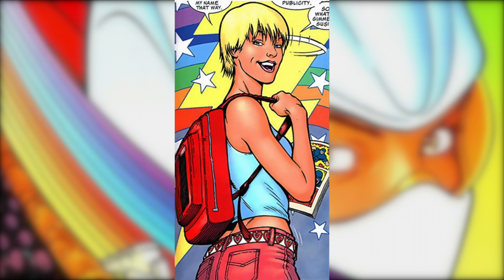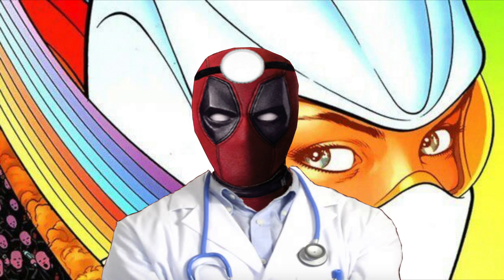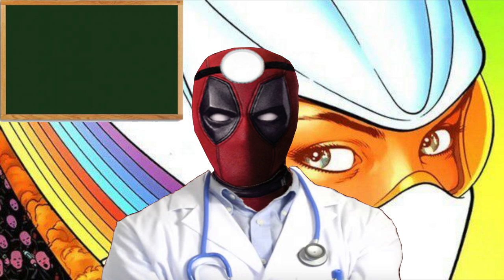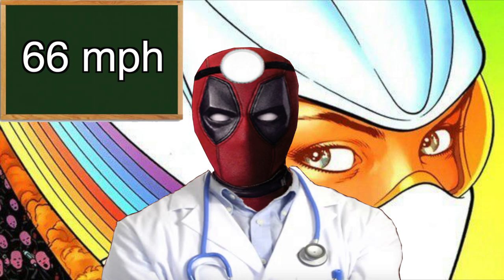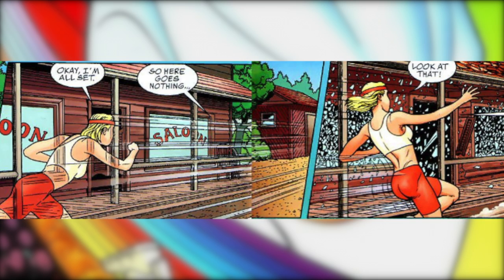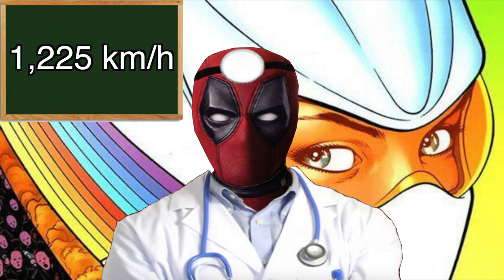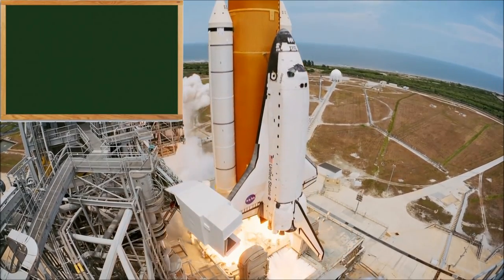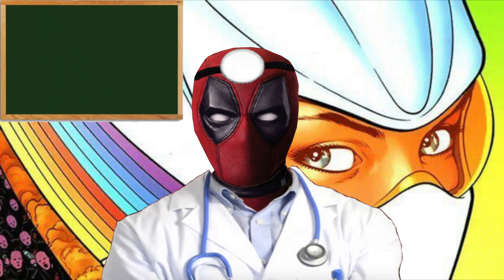How Fast is Stan Lee's Flash?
If you follow me on Instagram, you probably remember that I recently got a copy of the "Just Imagine Stan Lee Creating the DC Universe Omnibus", and it inspired me to work on this video. So if you're like me and you've ever wondered how fast Stan Lee's version of the Flash is, then wonder no more!

Footage and Images Used in This Video Via:
- Just Imagine Stan Lee's Flash

Neither myself nor this video are in any way connected to, endorsed by, or have any affiliation with, DC Comics, Warner Bros., or anyone else who created and produced the content shown here. I take NO credit for anything I didn't create.**